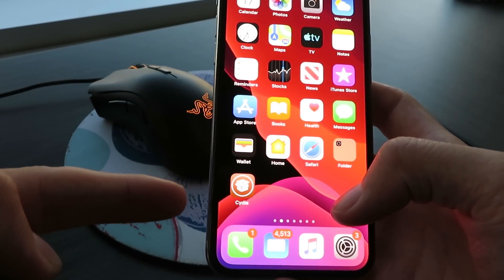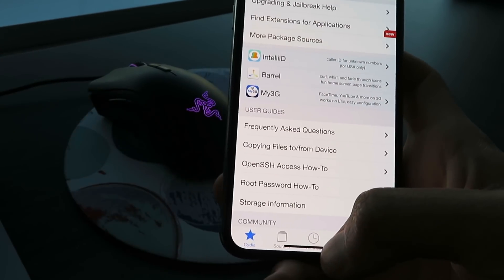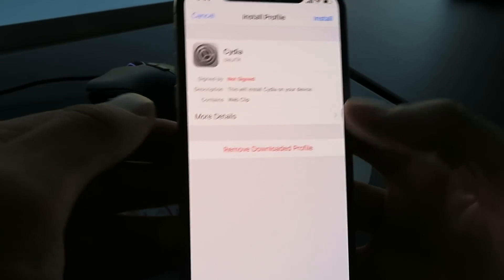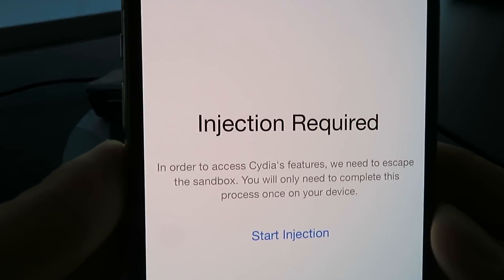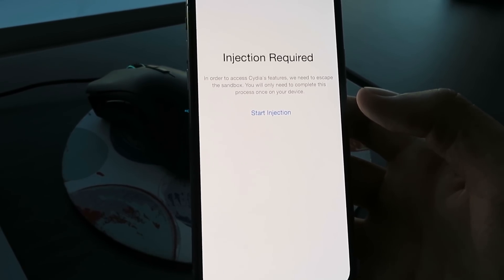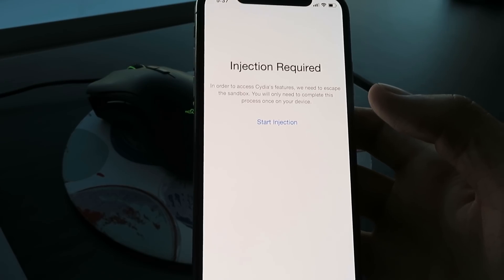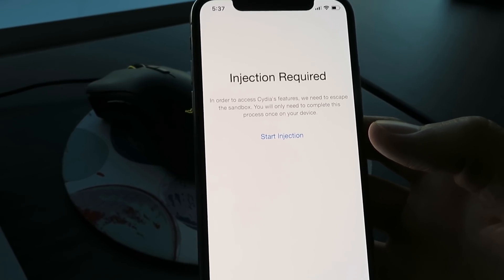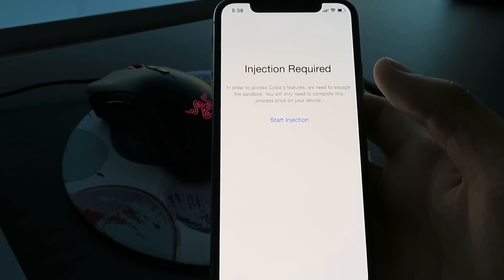iOS 13.1.3 Jailbreak 💣 How To Jailbreak iOS 13.1.3 (UNTETHERED) 💣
Hey everyone today I'm showing you  a brand new ios 13.1.3 jailbreak! It is working on all devices including A12 and even iphone 11! It's quite amazing how simple and easy it is to do! This jb uses cydia and as far as I know is the only working jailbreak ios 13.1.3 untethered without a computer! Just follow the video exactly as it shows and you will get it!

Basically if you want an ios 13.1.3 jailbreak no computer you found the right place! The method is made for beginners and can be completed in minutes! Be patient with the injection process and make sure you do exactly what each individual app says!

Cydia is my favorite jb tool for the generation of phones! It has been around for years now and the devs are always up to date and first to the plate! I'm so excited to share this new technique with you all!

Thanks for the view guys1